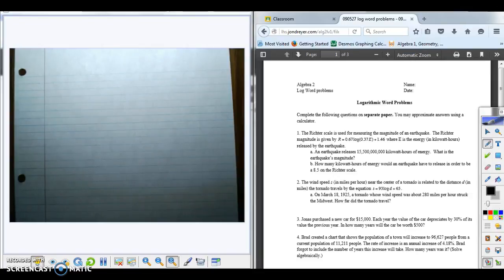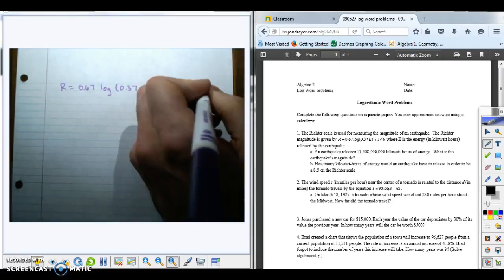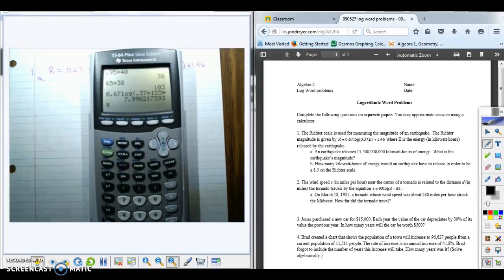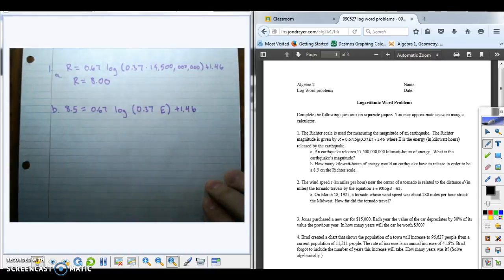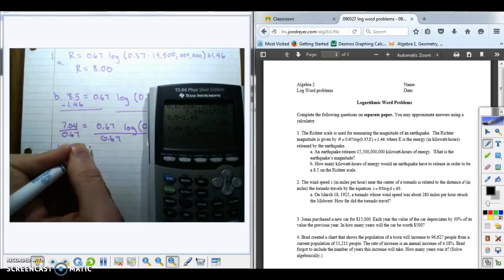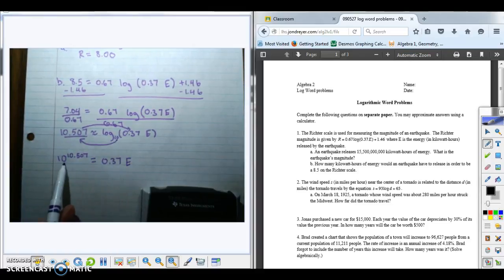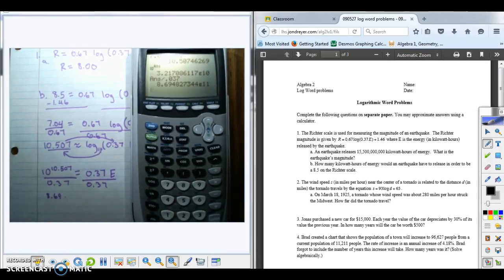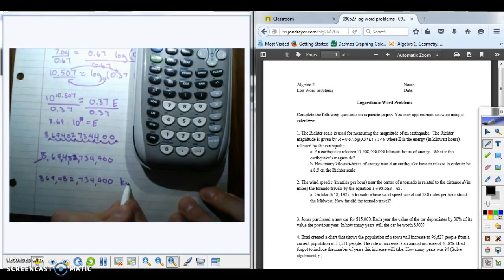Alg 2 log word problems 1